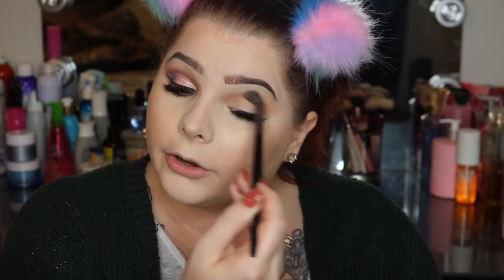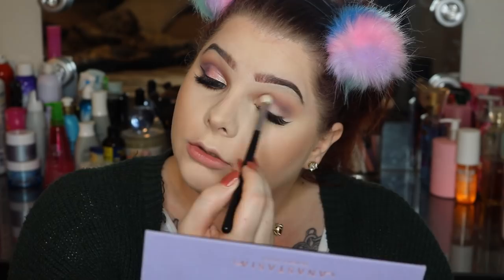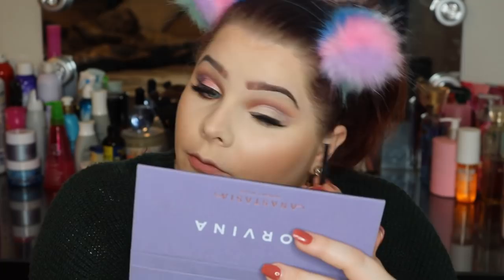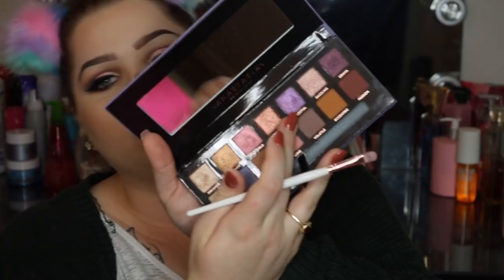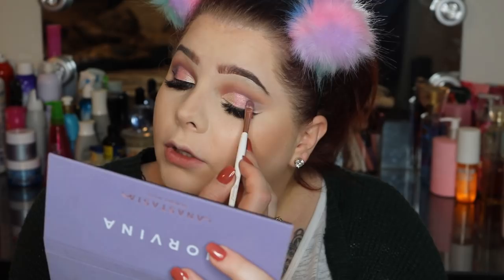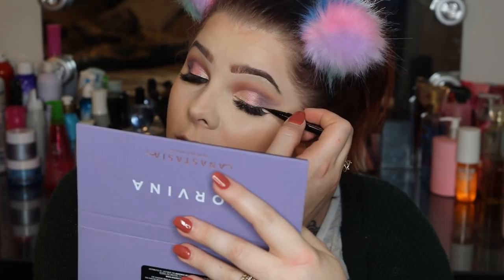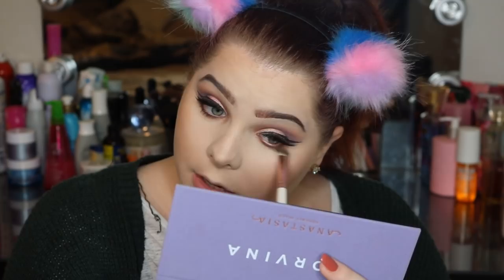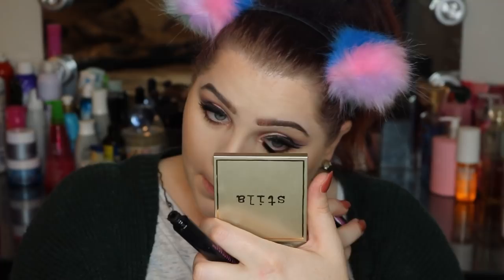First impressions and tutorial with the *NORVINA* palette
Hello loves!! Finally had a chance to play with the new ABH Norvina palette and I love it! As always, I love you all and hope ya'll like the video.

*Products used*

Too faced hangoved rx primer
Too faced born this way foundation- Pearl
Too faced born this way multi-use concealer- Swan
Nyx HD Powder- translucent
Benefit Browvo
Stila stay all day liner- Intense black
Physicians Formula butter bronzer
Wetnwild megaglo contouring palette
Note cosmetics blush
Maybelline Superstay Matte- Dreamer
Stila Heavens Hue Highlighter- Kitten